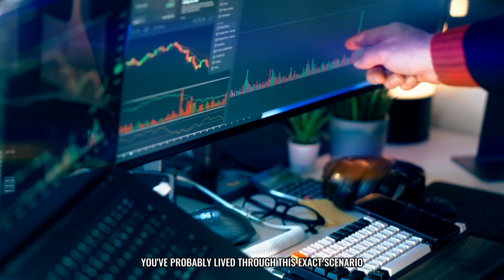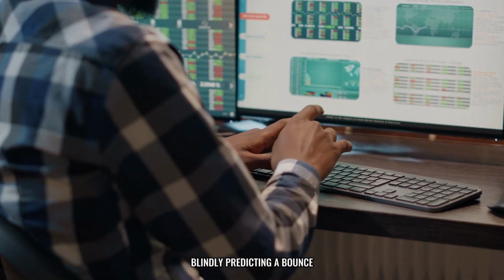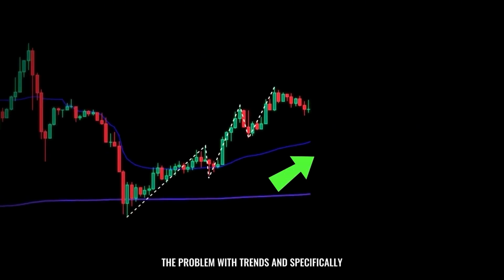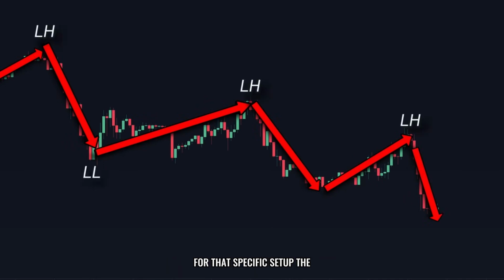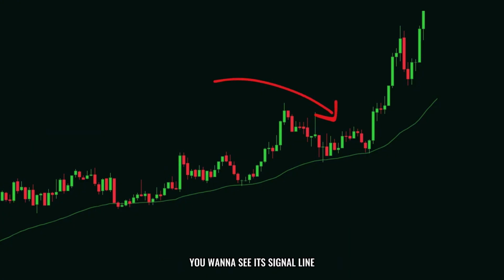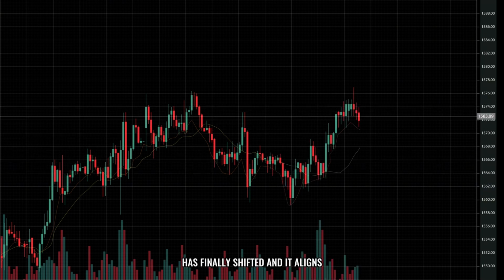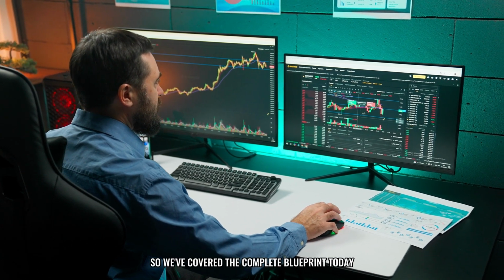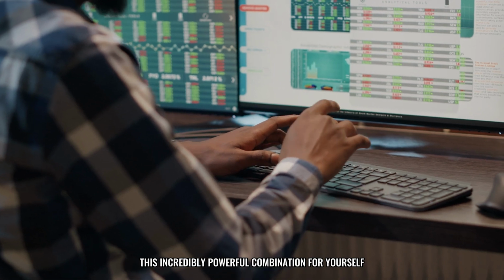BEST Trend Lines Strategy for Daytrading Forex & Stocks (Simple Technique) | Trendlines Trading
Most traders think they understand trendlines, but they still lose money because they draw them without structure or context. In this video, you’ll learn how professional traders actually use trendlines to read market direction, identify key support and resistance, and avoid fake breakouts.

We break down real XAUUSD examples to show how trendlines reveal market psychology — from higher lows in uptrends to lower highs in downtrends. More importantly, you’ll see how to combine trendlines with liquidity, structure, and confirmation to improve your entries and reduce risk.

If you’ve been struggling with consistency, mastering trendlines could completely change the way you trade.

00:15: Trendines
1:30: trading xauusd
2:30: xauusd prediction today